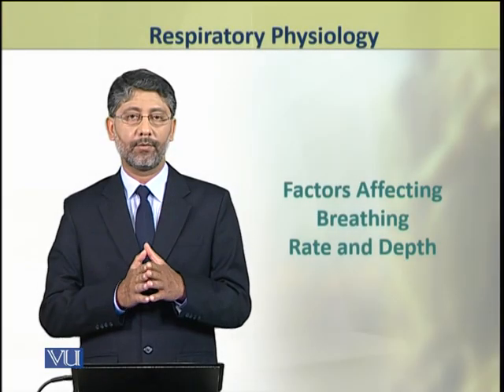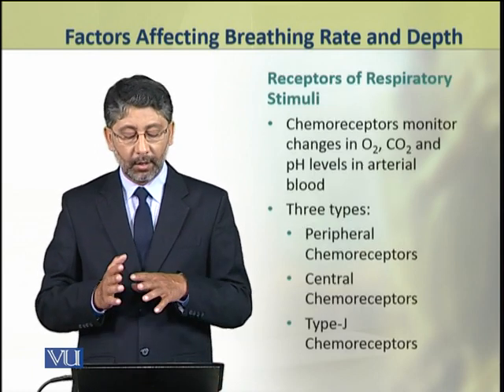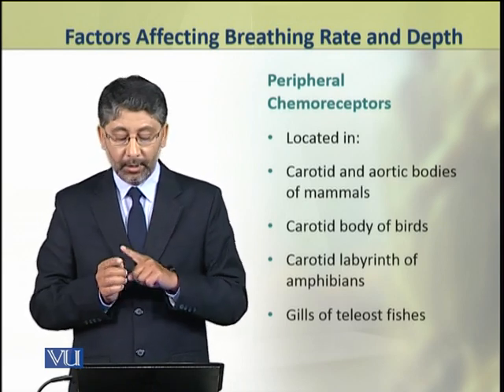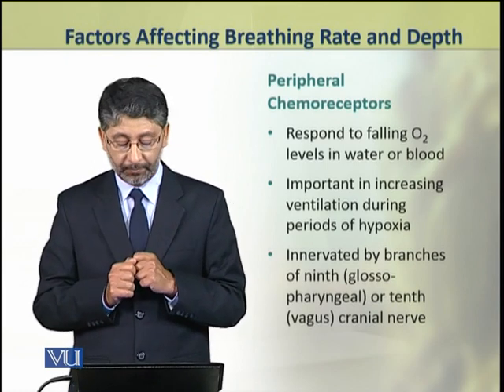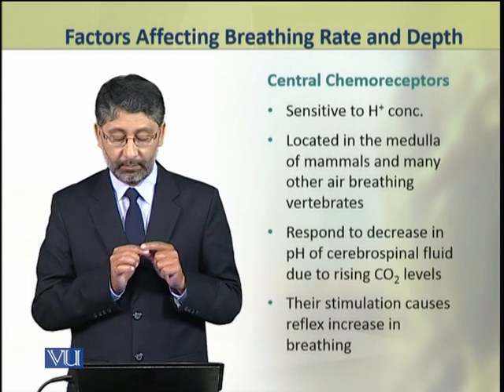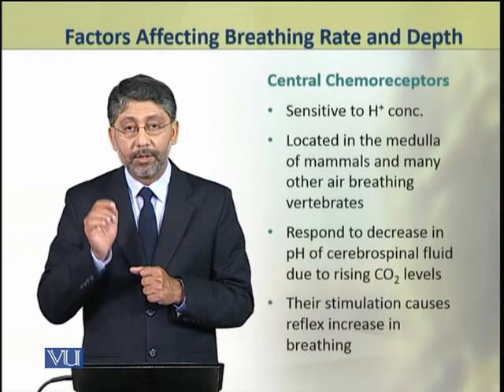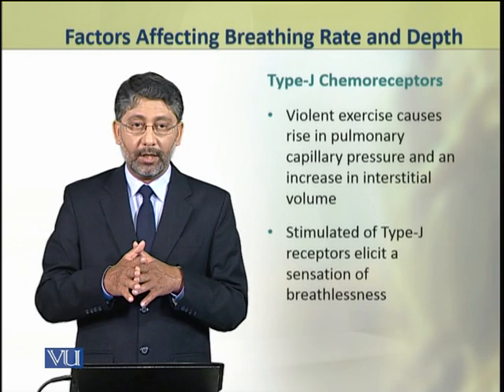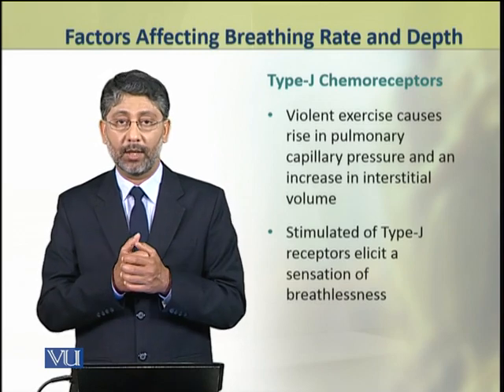Factors Affecting Breathing Rate & Depth | Animal Physiology & Behavior (Theory) | ZOO502T_Topic161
Topic161: Factors Affecting Breathing Rate and Depth,
By Dr. Ateeq ul Jaleel